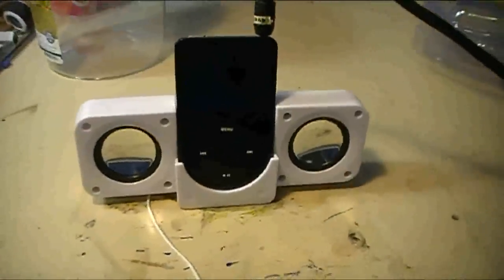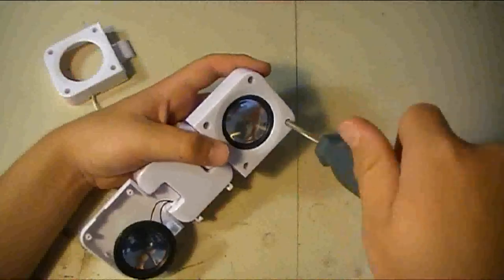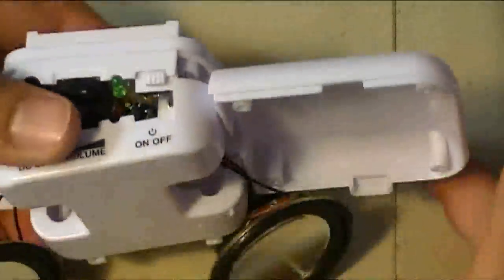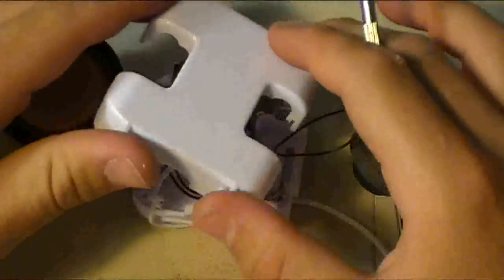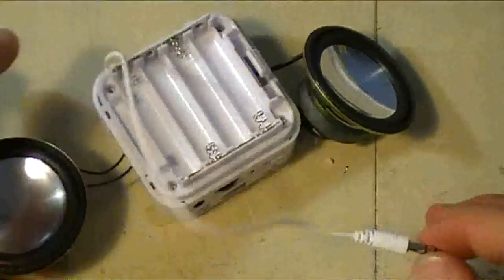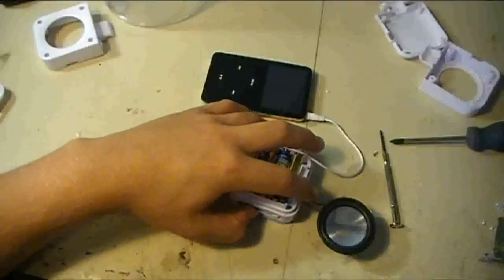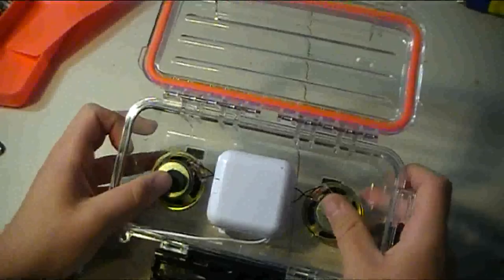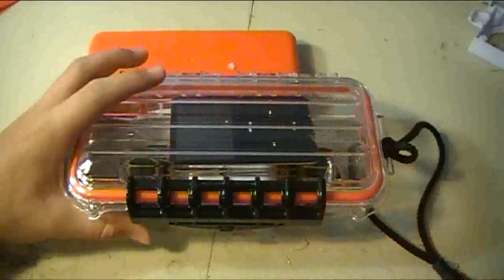How to make an underwater speaker / sound system!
listen to music underwater! with this easy build you to can listen to all of your favorite music when your in the pool, scuba diving, or even when your in the tub!